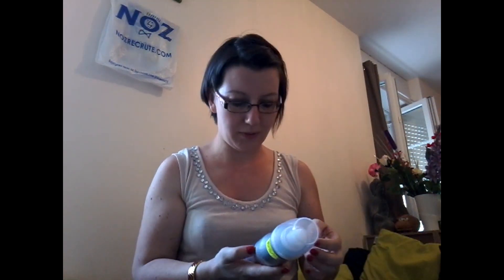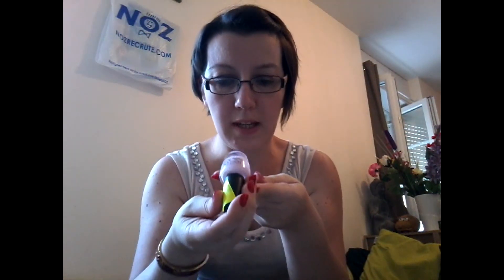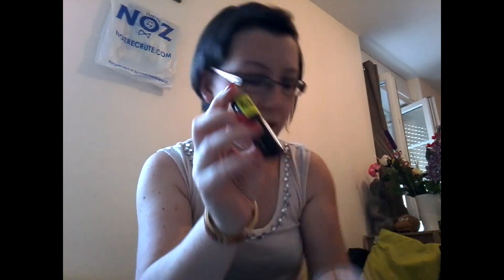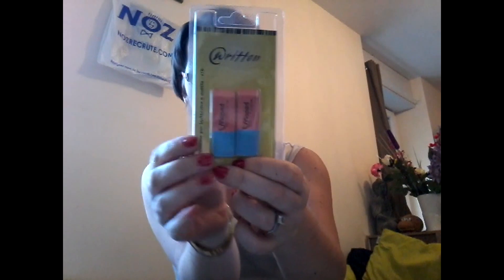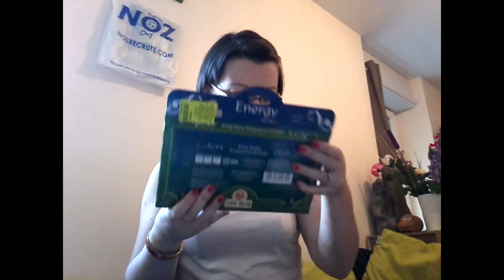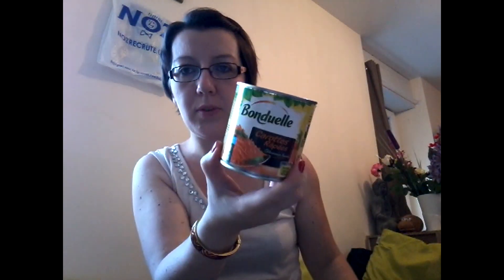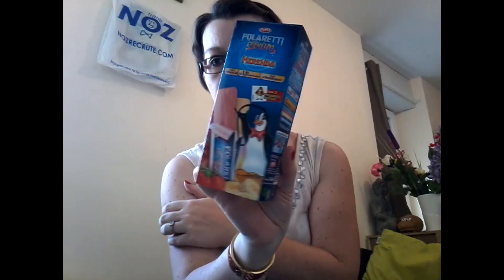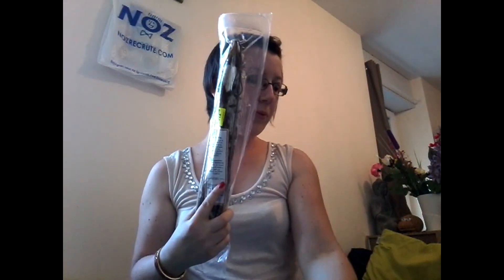--Haul Noz-- 25/06/16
bonjour a tous, on se retrouve avec un haul noz tout frais de cet aprem ;) bisous et dsl pour le bruit ( j'habite en ville et il y a des fan de l'euro dans le coin je crois ;)